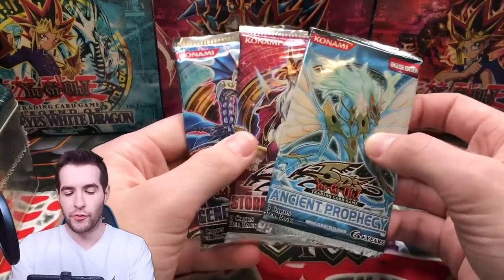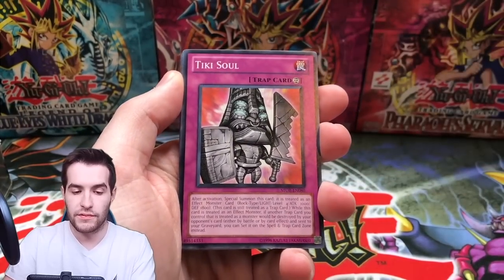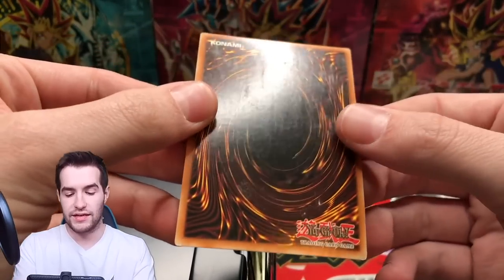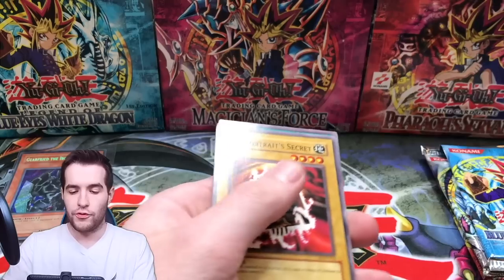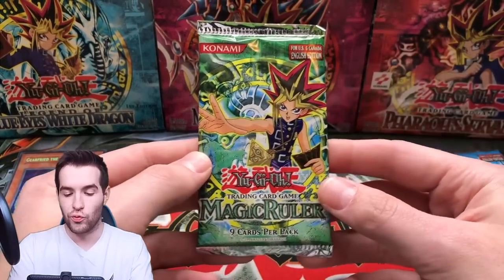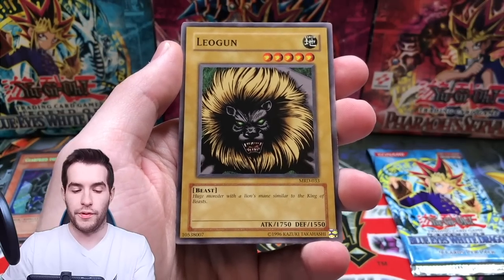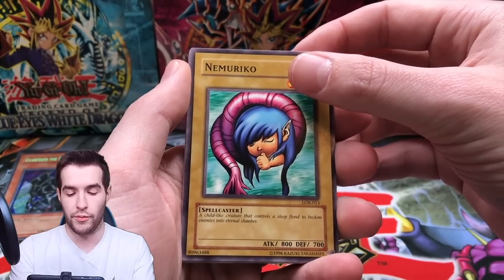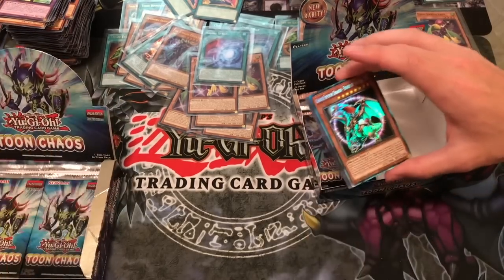Opening JOEY’S 15+ Year Old Yugioh Tin ($350)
Opening JOEY'S Gearfried The Iron Knight 2003 Yugioh Tin!

EBAY LINK!